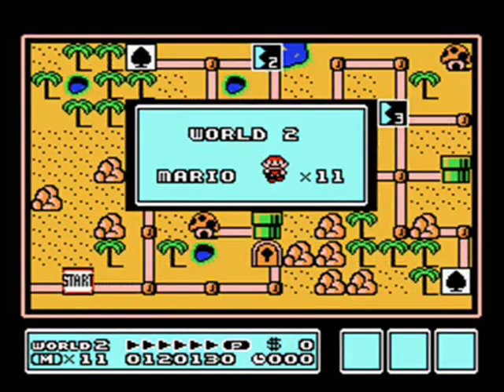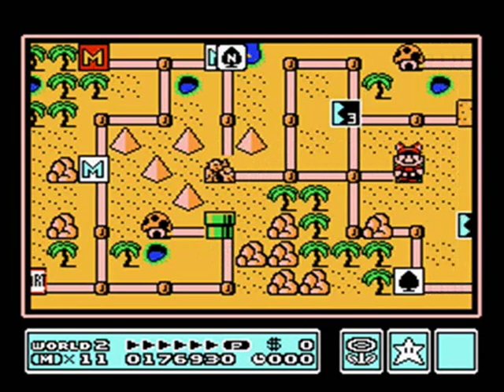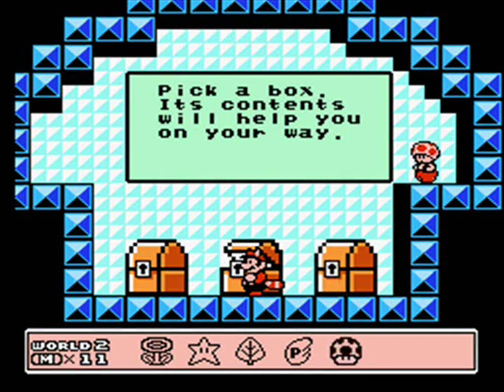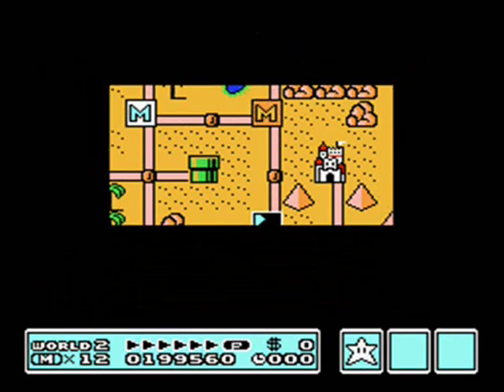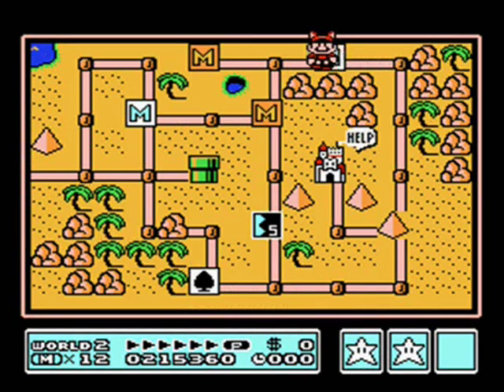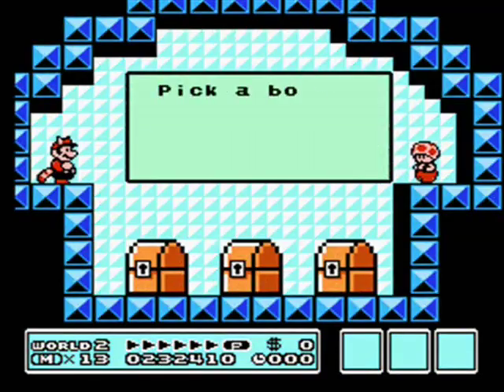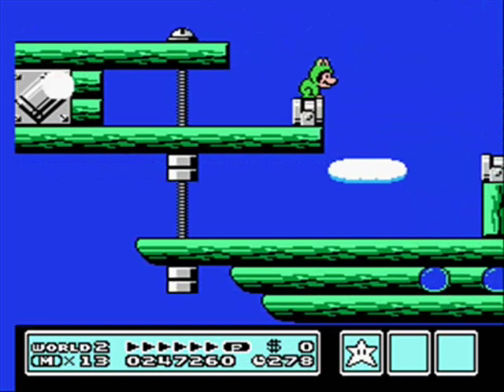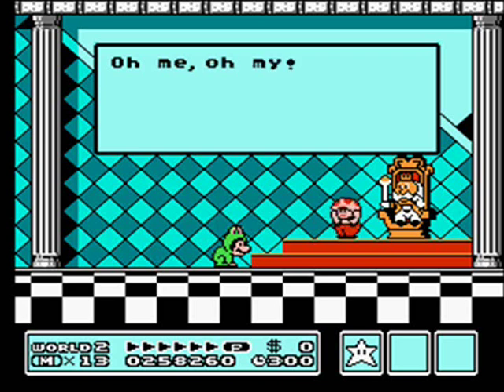Super Mario Bros. 3: Poor Man (Part 2)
Next up we tackle Desert Land with its Scorching Heat & Angry Sun!

Run through Super Mario Bros. 3 collecting no coins.